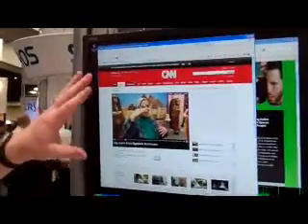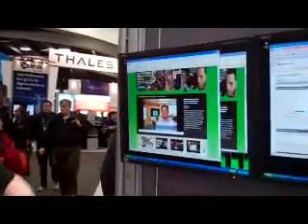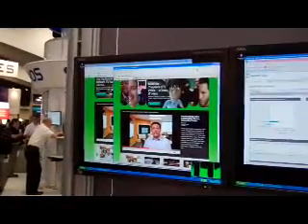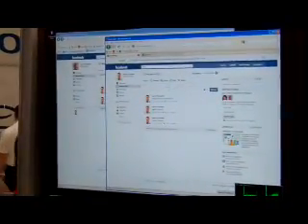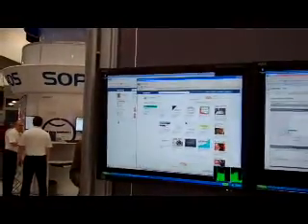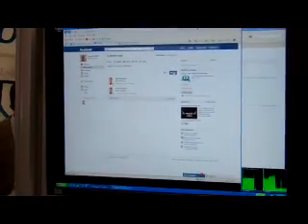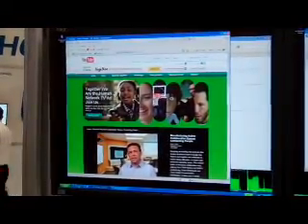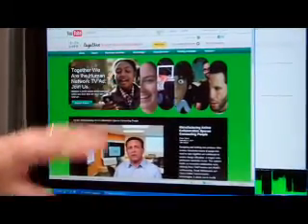Live Demo: Cisco IronPort Web Security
This live demo will show you how Cisco IronPort Web Security provides application visibility and control, including acceptable-use-policy controls for devices with multiple accounts.